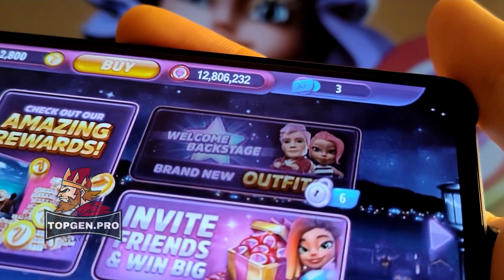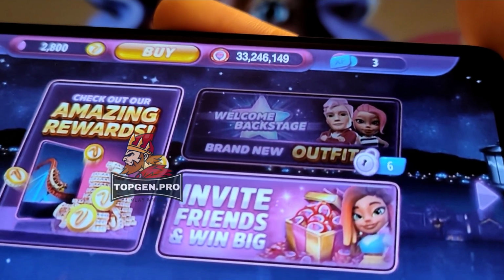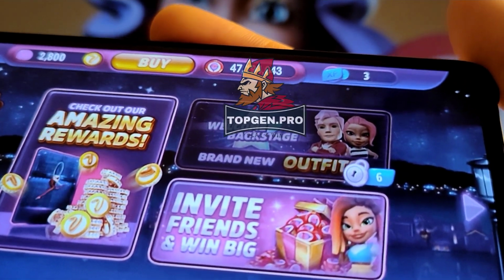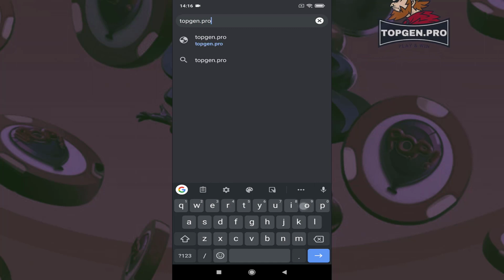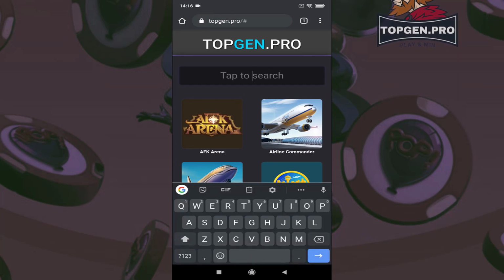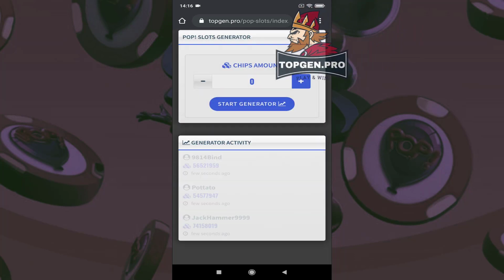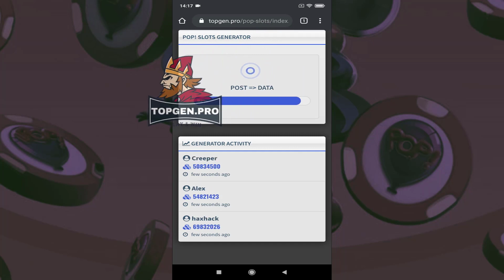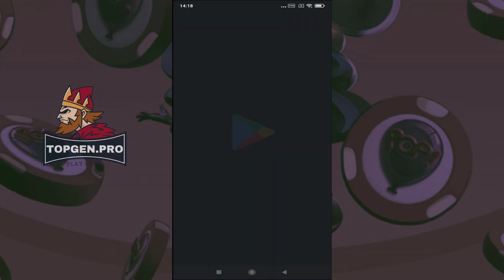How to HACK POP! Slots! || NEW 2024 working MOD APK || VERY EASY Step by step tutorial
Hi all players! Now our team are introducing you our unique and even enhanced POP! Slots hack.Our POP! Slots Cheat works on Android and iOS Mobile phones. Using this hack anyone are able to get lots of Chips and dramatically improve your gaming experience. Hacking method is easy, all you need to do is follow our Step by step tutorial. Enjoy!

How to hack POP! Slots? if you follow these Step by step tutorial, you'll be able to do this in just a matter of mins. Our POP! Slots Generator is absolutely free to use!

POP! Slots Hack is developed and secured by the top web developer, we guarantee that all the things functions as what you see on the video. This POP! Slots hack has been used by thousands of users now, we obtained wonderful reviews and has no bad feedbacks froom them.